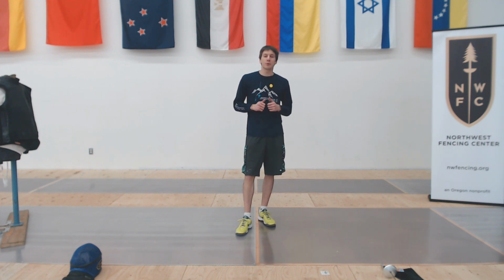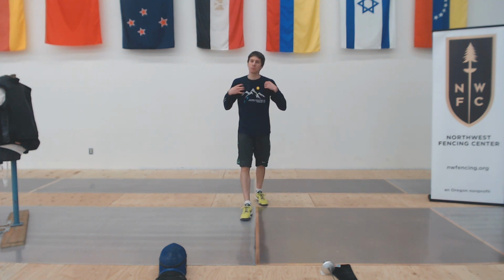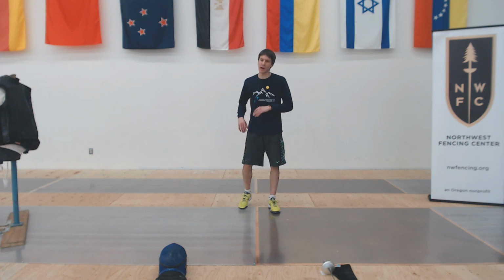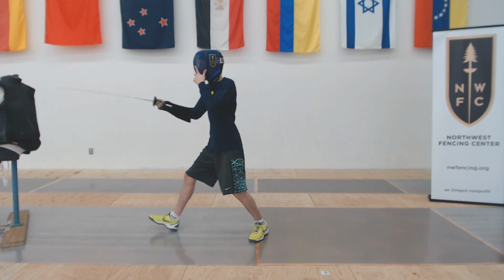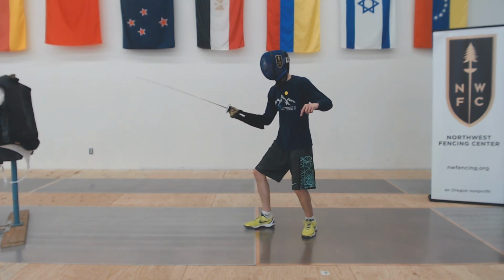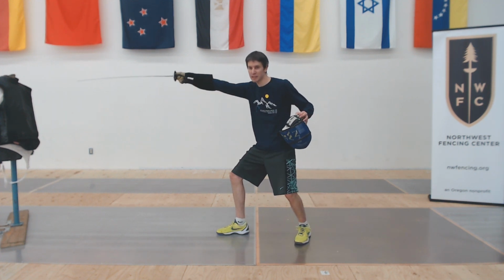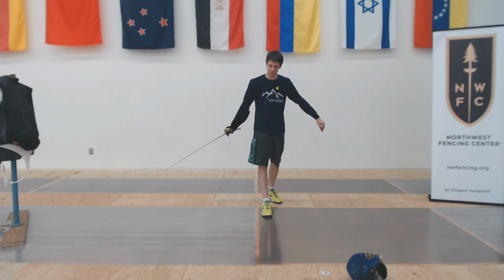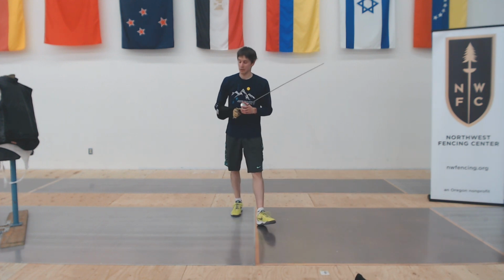Footwork For All #12 (Decision & Timing of Extension) | Coach Simon Abram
Coach Simon Abram leads a warm-up and some footwork... follow along!
Today's focus is on the timing of the extend.
This content is appropriate for all skill levels.
We encourage all fencers to participate and then invite friends from near and far to join us.

NWFC is a nonprofit fencing center dedicated to training athletes of all ages.
If you enjoy our videos, please consider leaving us a tip!

NWFC specializes in the techniques of foil and epee, with a strong focus on the core foundations of fencing, including coordination, agility, and stance. Our accredited coaches are dedicated to providing a supportive, inspiring, and fun atmosphere to foster a love of the sport and the growth of the athlete, both on the strip and off.

NW Fencing Center’s history spans nearly five decades, becoming the premier training and competition facility it is today because of the dedication and faith of many. With such deep roots, we are proud to be part of the legacy of fencing in Oregon.